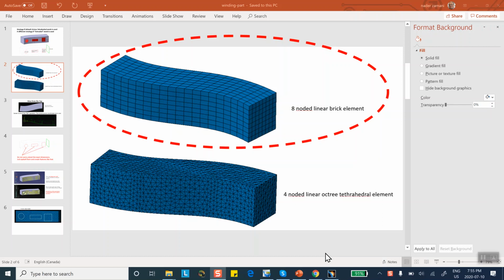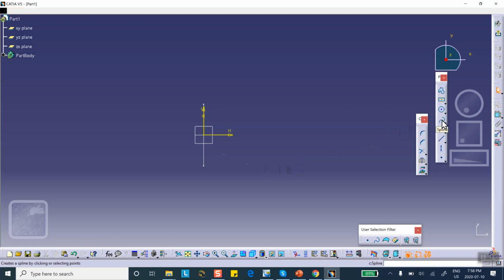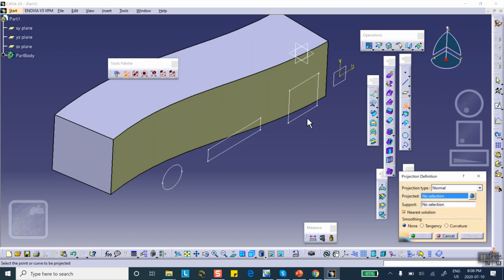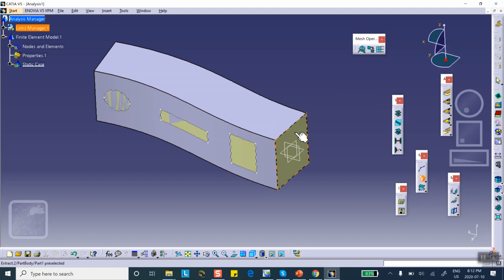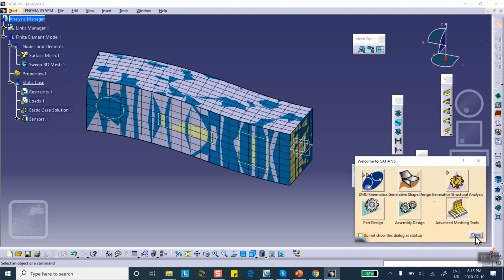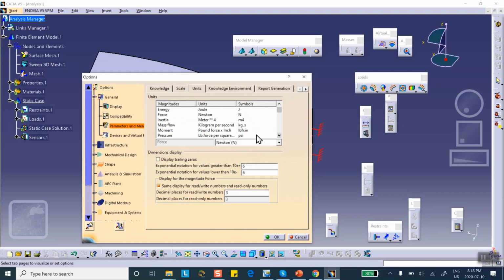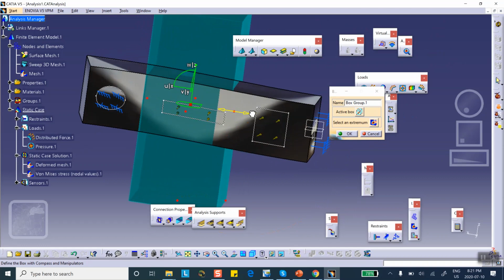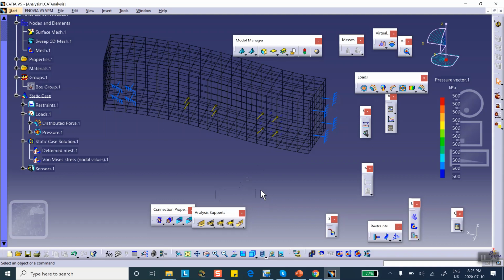FEA, Sweep Operation for Brick Elements, Catia v5, video 3 of 4, Nader G Zamani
FEA, Sweep Operation for Brick Elements, Catia v5,  video 3 of 4